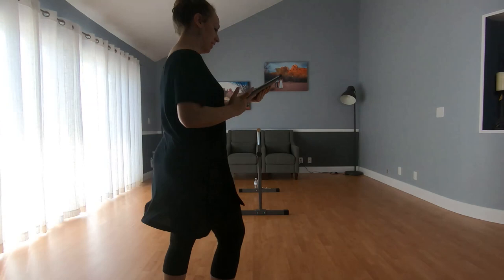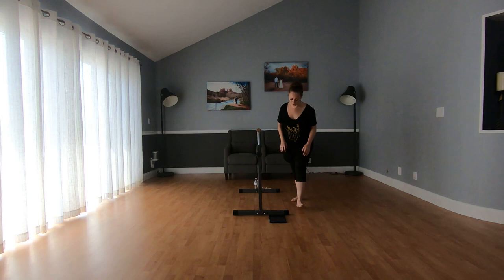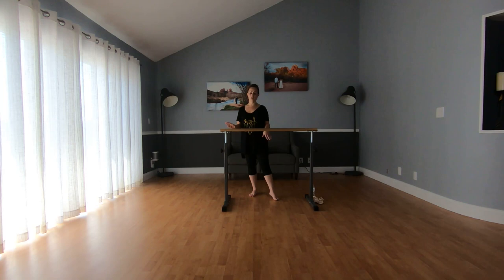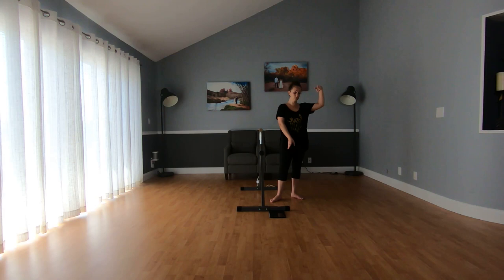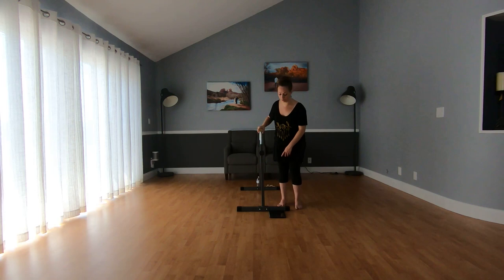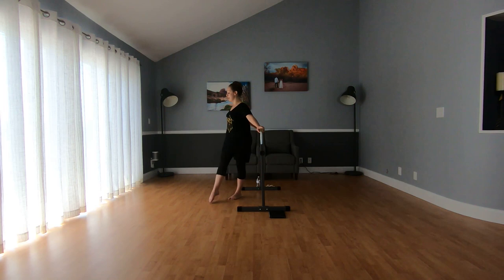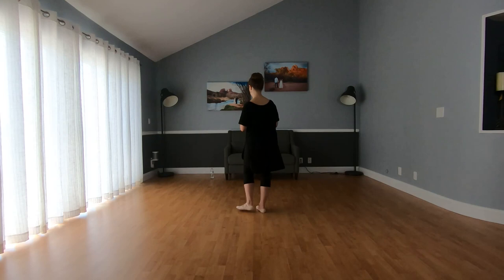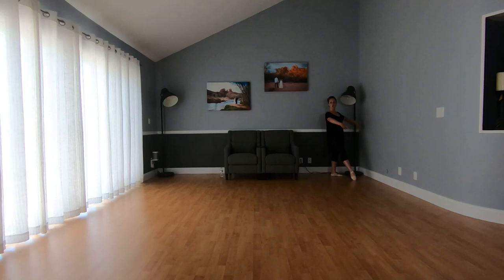Ballet Class #6 - Diana Ford Dance - Livestream Recording - class is MIRRORED for your convenience!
Full Ballet class with Diana Ford!

Continue your dance technique training from home with this recorded livestream class taught by Diana Ford. You can pause, rewind, and repeat any section of this video as needed to help with your learning and understanding :)